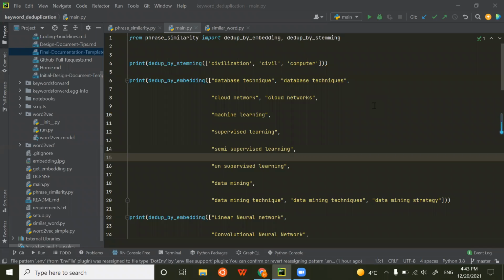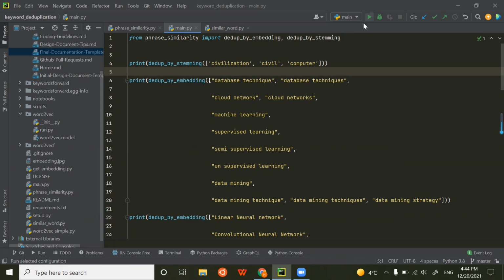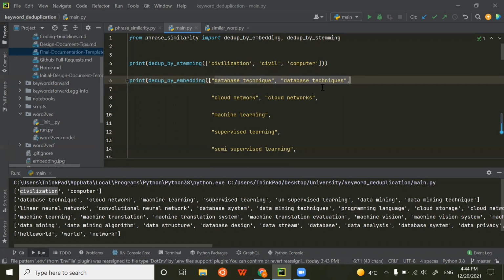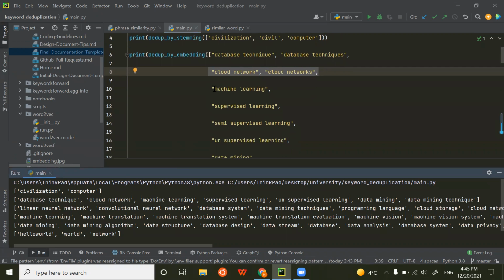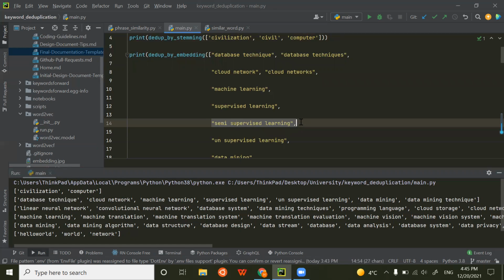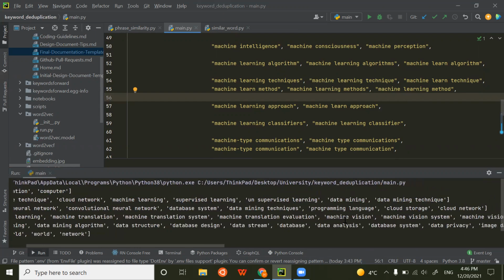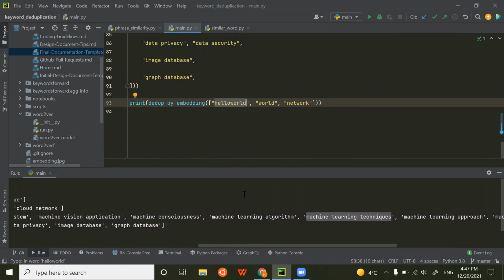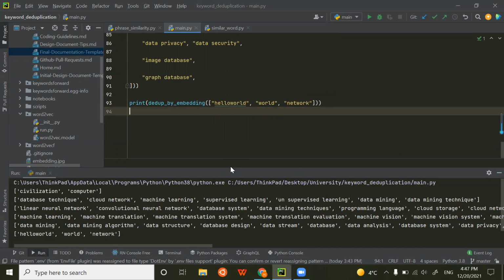Forward Keyword Deduplication Fa21